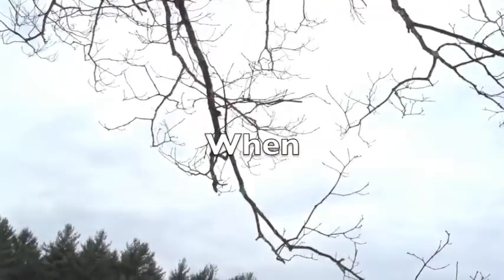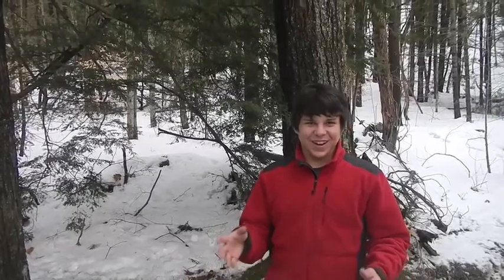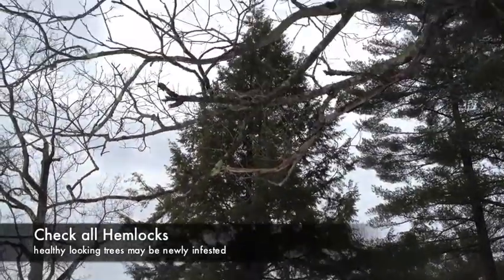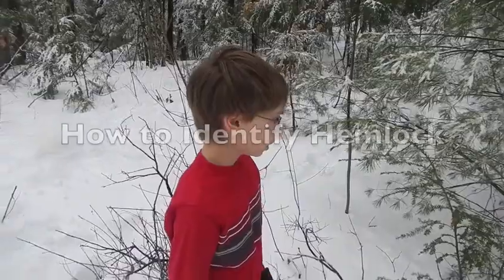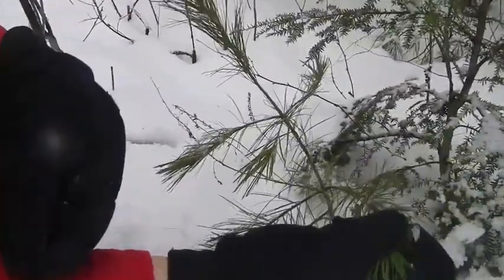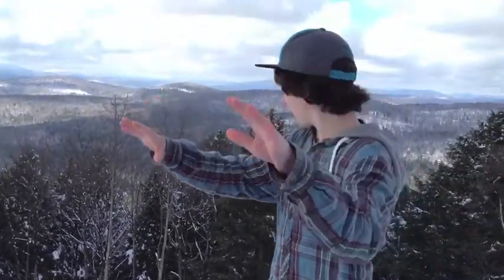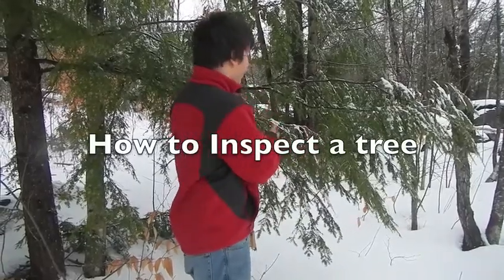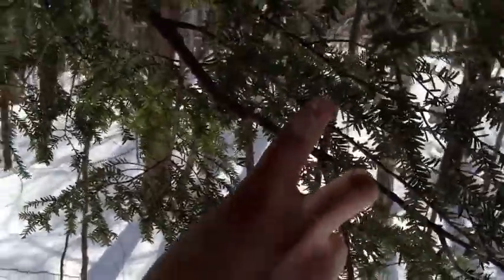Winterm Compass School, Hemlock Wooly Adelgid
How to find a wooly adelgid in a hemlock forest. This film was created by students during our Winterm, service learning. 2013